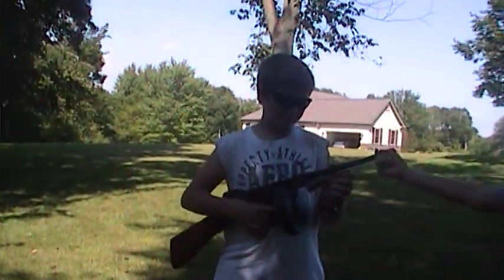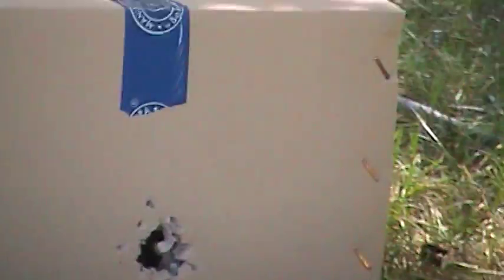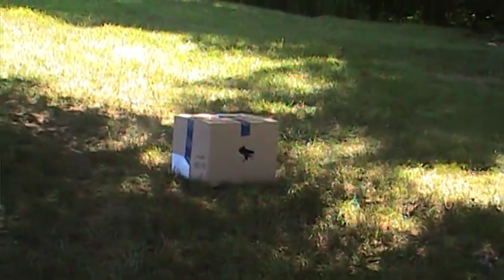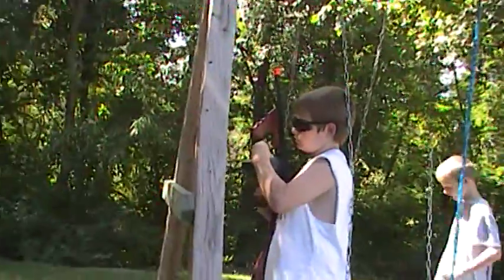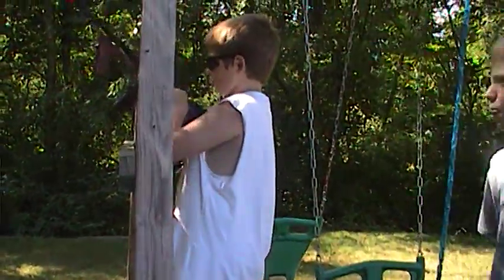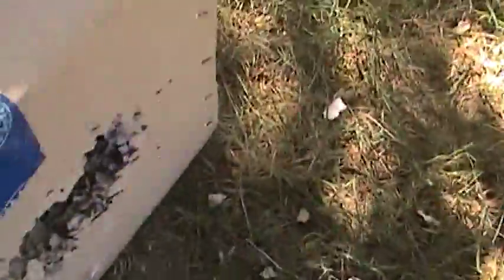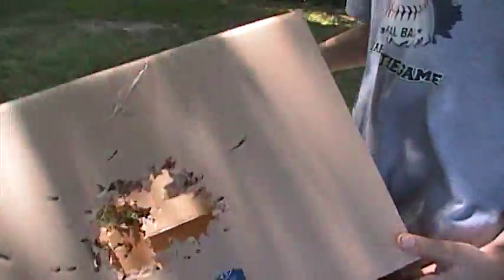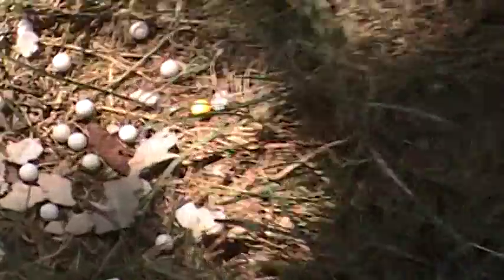Thompson Airsoft Test Shooting!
Awsome kill with gun!!